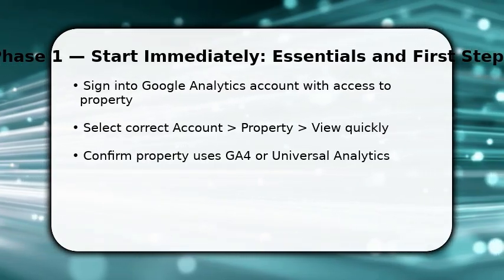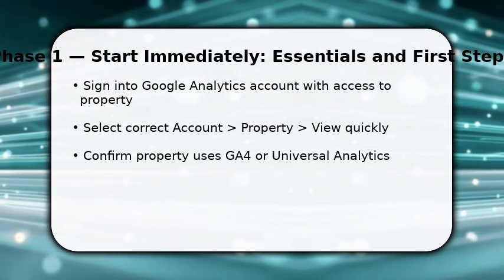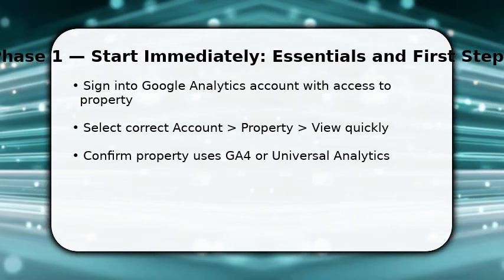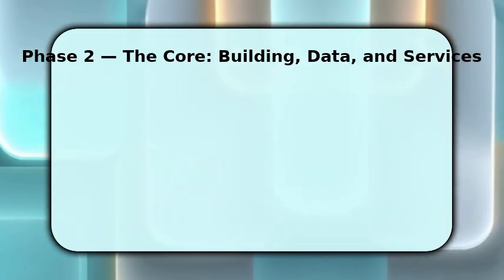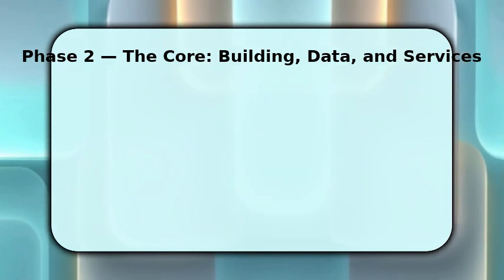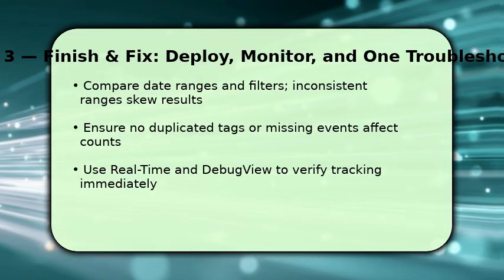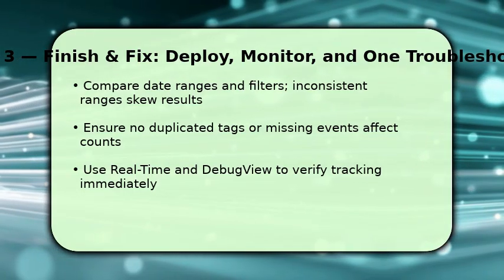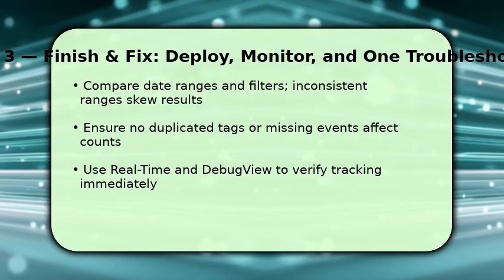How to Find Bounce Rate in Google Analytics (only Way)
How to Find Bounce Rate in Google Analytics (only Way) | 🔒 Surfshark VPN Deal — Stay private and secure. $1.99/mo + 3 Months Free ▸

Dive into the essentials of Google Analytics to uncover your website'thy bounce rate. This video will guide you through step-by-step instructions on how exactly to locate and interpret this critical metric, helping improve user engagement.

Google Analytics,